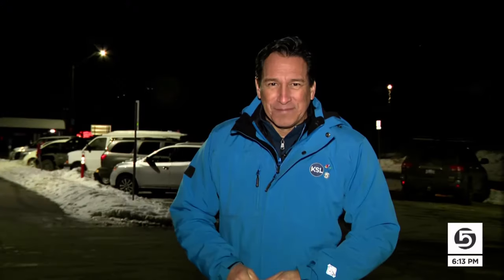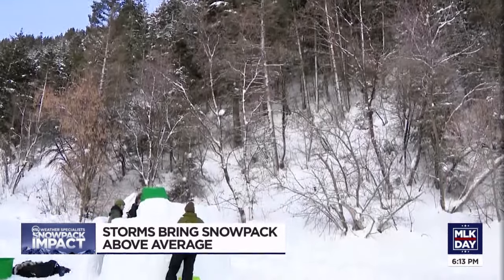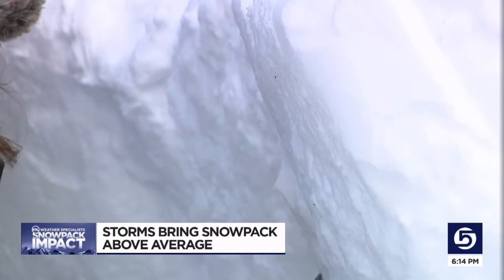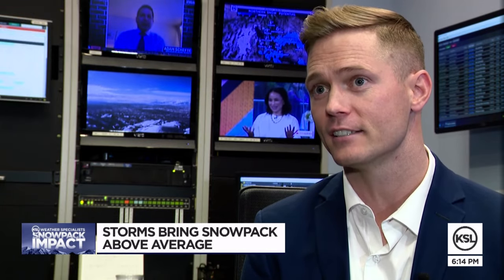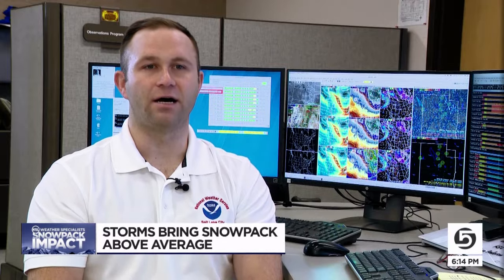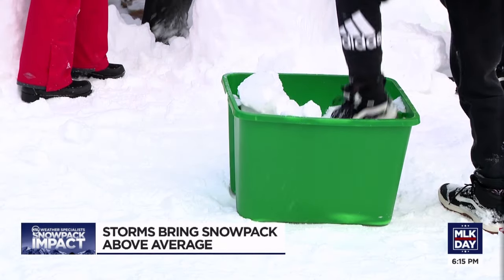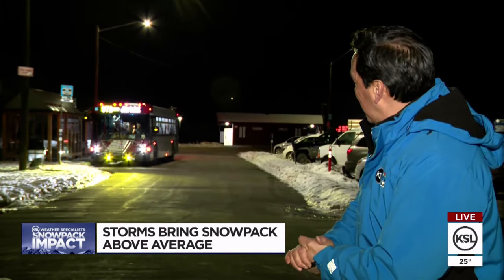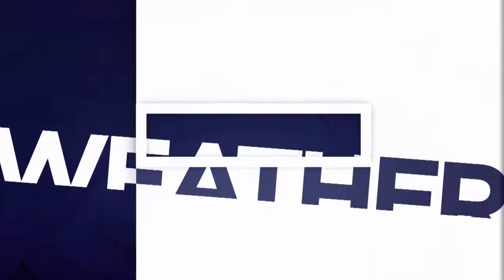Meteorologists say last week's storms puts the state above normal, and call it 'season-saving'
KSL TV meteorologist Matt Johnson called last week's storms a "season-saving storm cycle."